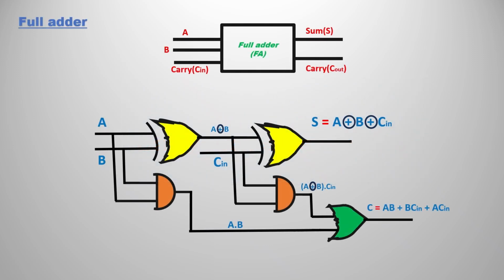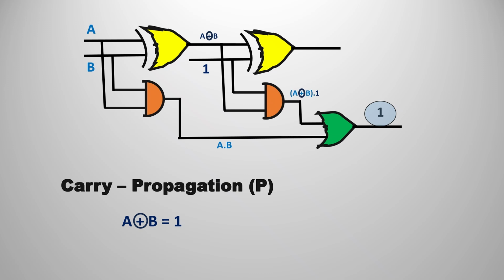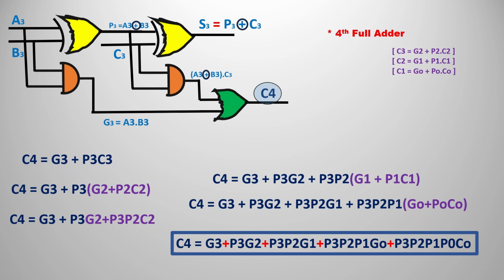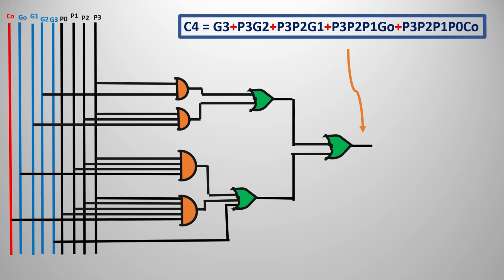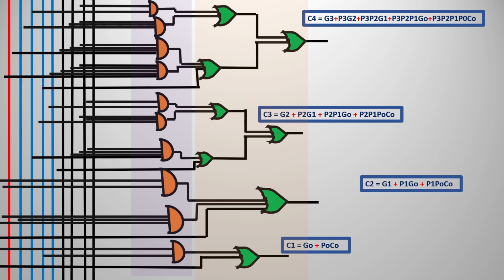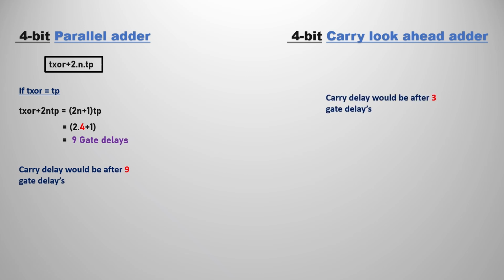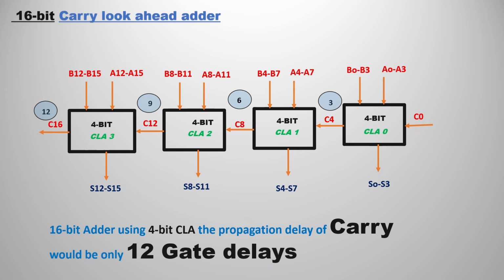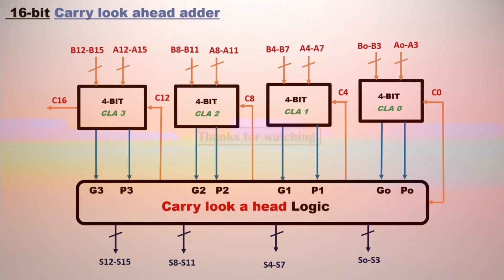Carry Look-Ahead Adder [CLA] | 4-bit CLA | 16-Bit CLA explained in detailed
Carry Look-Ahead Adder Explained | Fast Binary Addition in Digital Circuits

Welcome to today's video, where we dive deep into one of the most powerful high-speed adders used in digital electronics — the Carry Look-Ahead Adder (CLA)!

🧠 In this video, you’ll learn:

The drawbacks of Ripple Carry Adders and how they cause delays

How Carry Propagation and Carry Generation (P and G logic) speed up addition

Step-by-step calculation of carry outputs (C1, C2, C3, C4) using CLA logic

Gate delays comparison: Ripple vs CLA for 4-bit and 16-bit adders

Hierarchical structure of a 16-bit CLA using multiple 4-bit CLAs

The trade-offs in cost and complexity when implementing CLA in VLSI design

⚙️ We’ll compare the delays in ripple carry adders and CLA circuits, showing how CLA reduces carry delay from 9 gate delays to just 3 in a 4-bit adder, making it ideal for high-speed computing!

Time stamps:

0:00-Intro
0:24-About full adder
0:37-4-bit Parallel adder
2:48-Carry generation & Carry Propagation
4:52-1st full adder [ 4-bit CLA ]
5:44-2nd full adder [ 4-bit CLA ]
6:32- 3rd full adder [ 4-bit CLA]
7:25-4th full adder [ 4-bit CLA ]
8:28-All "4" Carry's Circuit Diagrams
12:35- 4-bit CLA Complete Diagram
16:35- Number of Gates For the delay [ 4-bit CLA ]
18:33-No. of Gates for Delay [ 4-Bit Parallel adder ]
19:47-Comparision b/w 4-bit Ripple carry adder & 4-bit  Carry look a head adder
20:28-Comparison b/w  16-bit Ripple Carry adder &  16-bit Carry look a head adder
22:36- 1st Circuits Diagram for the 16-bit CLA
23:39-Final propagation Delay for CARRY (tc16)
24:31-Final Propagation delay for SUM  (ts )
25:23- 2nd Circuit Diagram for 16-bit CLA it is more faster than first one